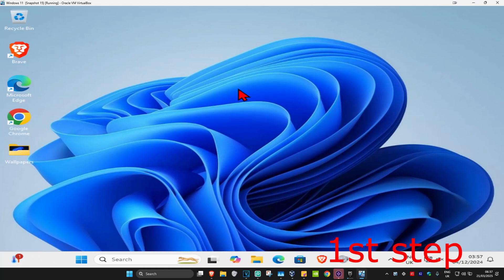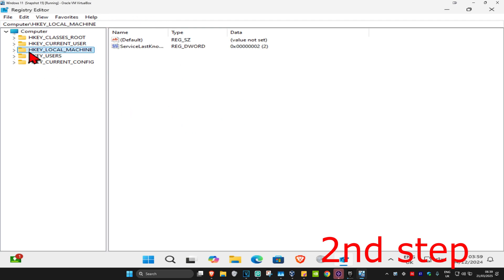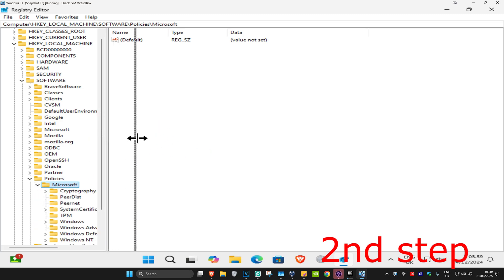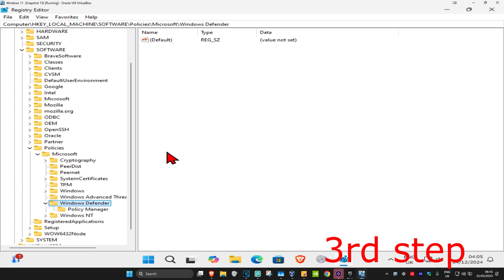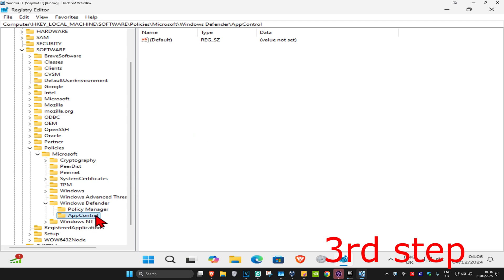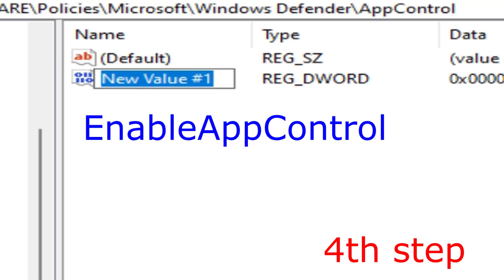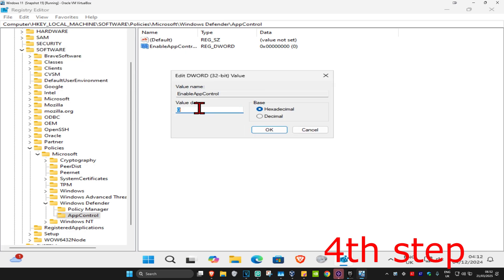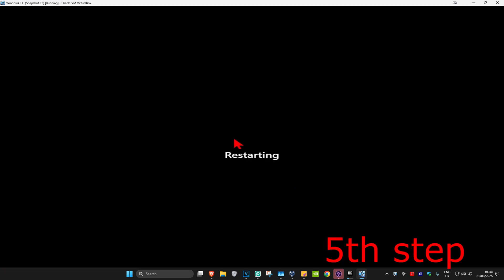How To Fix Your Organisation Used Windows Defender Application Control to Block This App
In this tutorial, I’ll show you how to fix the error message "Your organisation used Windows Defender Application Control to block this app" in Windows. This issue usually occurs due to security policies set by an administrator, Windows Defender restrictions, or group policy settings. Follow these steps to bypass or disable the restriction.

Issues addressed in this tutorial:

Windows Defender blocking applications
How to disable Windows Defender Application Control
Fixing "Your organisation has blocked this app" error
Bypassing security policies preventing app execution